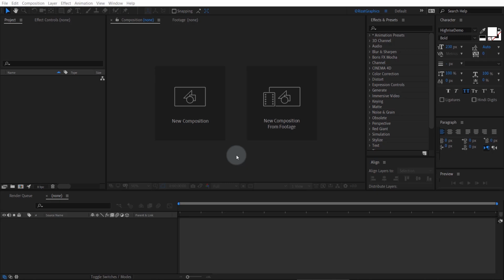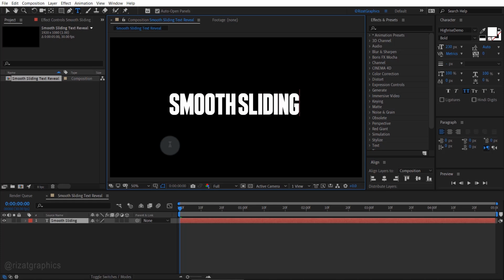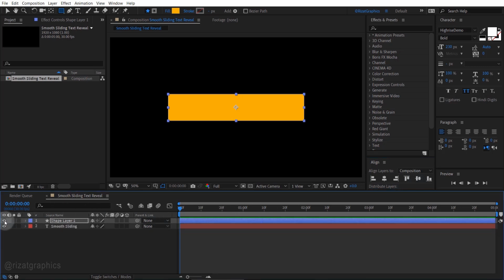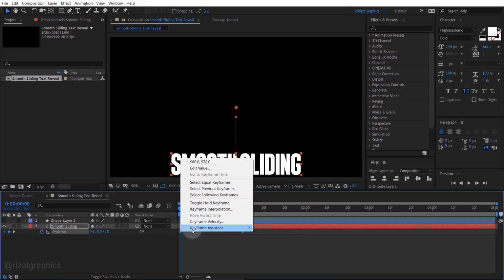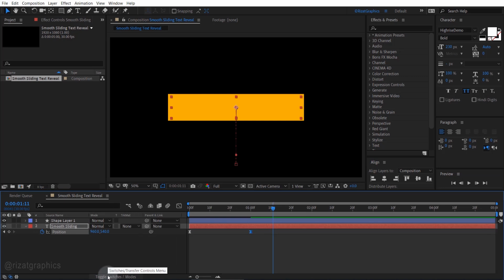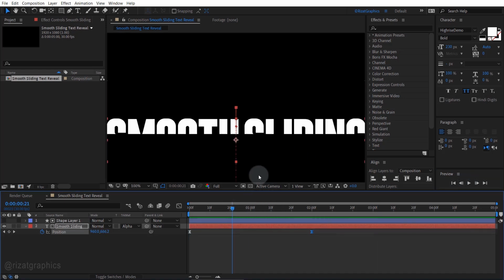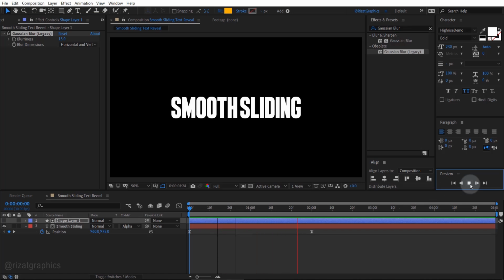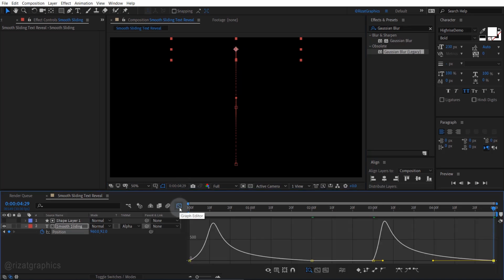Smooth Sliding Text Reveal in After Effects | After Effects Tutorial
In this tutorial, you will learn how to create a smooth sliding text reveal in After Effects without using any plugins or expressions. Perfect for creating sleek and professional animations for your projects. Watch now and take your motion graphics to the next level!